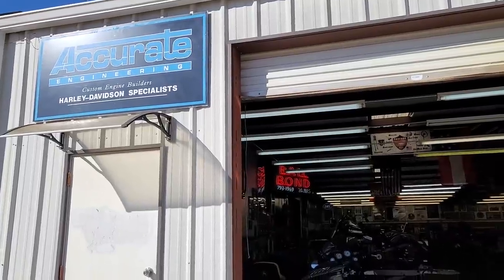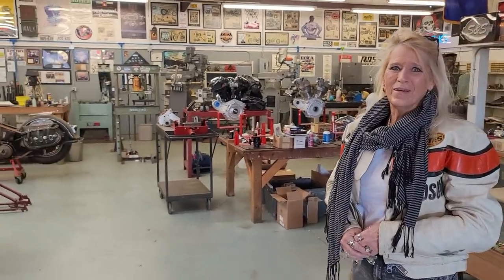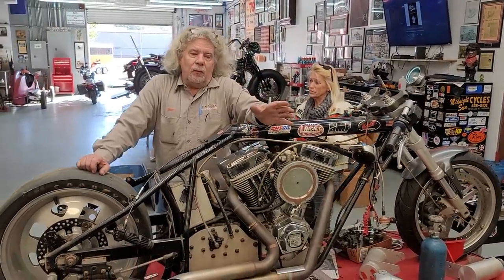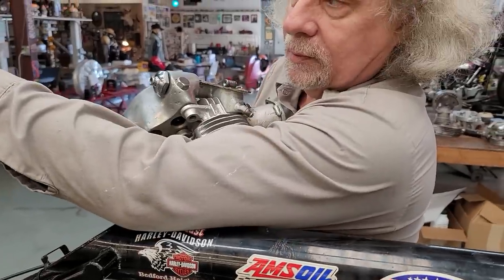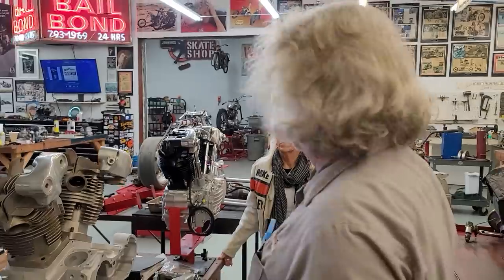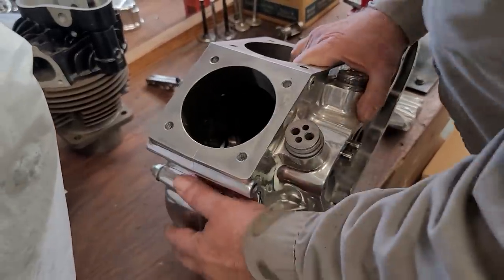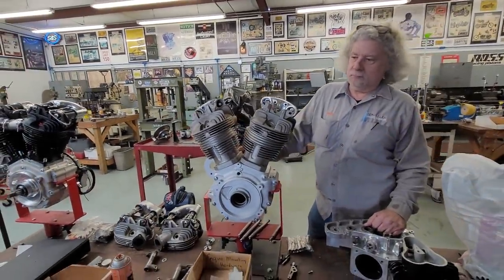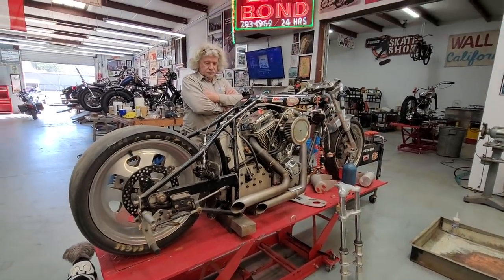SHOP DOPE WITH BERRY DUAL CARB KNUCKLE & 38 CROCKER